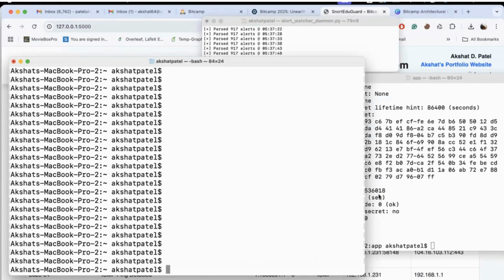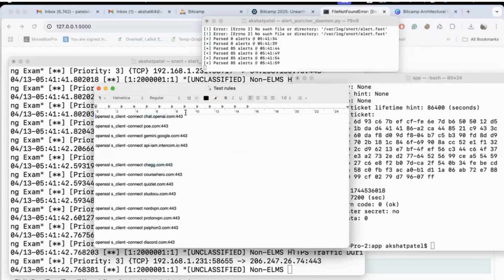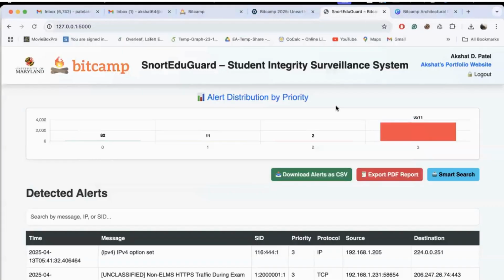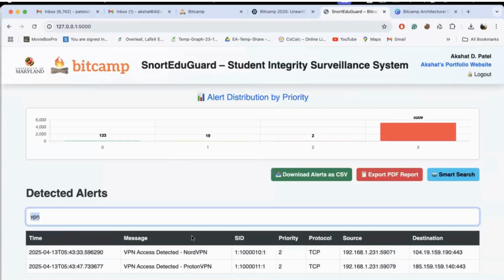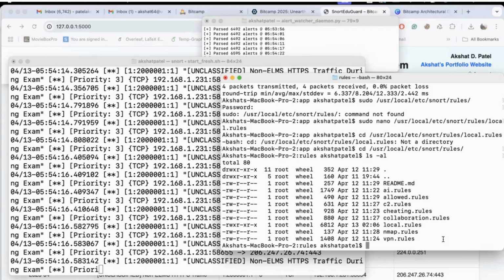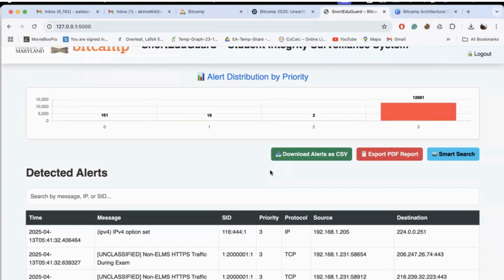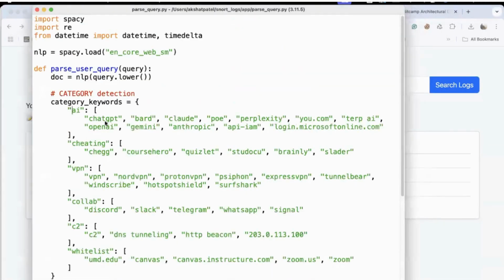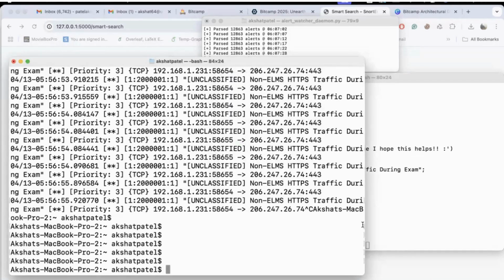SnortEduGuard – Student Integrity Surveillance System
About the Project: SnortEduGuard – Student Integrity Surveillance System

As a Teaching Assistant at the University of Maryland, I often oversee lab sessions, in-class quizzes, and exams. Over time, I noticed a recurring issue—students frequently attempt to bypass academic integrity policies by using generative AI tools, cheating platforms, or VPNs to evade detection. While institutions rely on browser lockdown software like LockDown Browser or proctoring tools, these are not foolproof. As someone passionate about cybersecurity, I wanted to design a system that works at the network level, giving instructors real-time visibility into potentially unauthorized activity.

That motivation led to the creation of SnortEduGuard, a production-ready academic intrusion detection system (IDS) that detects, logs, filters, and summarizes network traffic during exams or classroom sessions. The goal was to build a system that’s not only technically sound, but also useful in real-world academic settings.

The project is powered by Snort 3, a modern packet inspection engine. I wrote custom rules to detect specific categories of traffic that may indicate academic dishonesty or misuse of resources. These included generative AI tools (such as ChatGPT, Bard, Claude, and Perplexity), study-help sites (Chegg, CourseHero, Quizlet), VPNs (NordVPN, ProtonVPN), collaboration platforms (Discord, Slack, WhatsApp), and even C2 patterns and port scans like Nmap. For safe and allowed domains like umd.edu, canvas.instructure.com, and zoom.us, I added whitelist rules to separate authorized traffic.

Snort writes all detected alerts to a log file called alert.fast. I developed a custom Python script (parse_alerts.py) that uses regular expressions to extract useful information from each alert—such as timestamp, source and destination IPs, protocol, SID, and priority—and then writes that data to a structured JSON file (parsed_alerts.json). This JSON file serves as the data source for the real-time dashboard.

The dashboard itself was built using Flask, Chart.js, and Bootstrap 5. It auto-refreshes every 10 seconds, color-codes alerts by priority, and allows instructors to search, filter, export to CSV or PDF, and visualize alert distribution. I also implemented login functionality and created a modern landing page with University of Maryland and Bitcamp 2025 branding.

To elevate the project even further, I added a Smart Search AI Assistant. This feature allows instructors to enter natural language queries like "Show Chegg activity in the last 30 minutes" or "AI access logs today." Behind the scenes, the query is parsed using the spaCy NLP library in parse_query.py, mapped to categories and timestamps, and then passed to smart_filter.py, which filters relevant logs from the alert file. Summaries are then generated using a lightweight summarization engine (summarizer.py) that outputs clean, readable interpretations of what happened—for example, “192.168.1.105 attempted to access ChatGPT at 10:42 AM.”

One of the most difficult challenges I faced was configuring Snort 3 logging on macOS, particularly working with Lua configs and redirecting output without losing data. Ensuring the parser could safely read logs in real time, without blocking or corrupting the alert.fast file, required careful design. The AI integration also involved significant effort to ensure natural queries would reliably match the right traffic.

Through this project, I gained deep hands-on experience with packet inspection, Snort rule design, real-time log processing, and integrating AI into cybersecurity tooling. I also learned how to present technical data in a visual and usable format for end users, which is critical in applied security contexts.

SnortEduGuard is more than a demo—it’s a system that could be deployed in a real classroom, lab, or exam setting. It encourages academic integrity not through surveillance, but by promoting awareness and visibility. It shows how cybersecurity techniques like rule-based detection, log analysis, and AI-enhanced summarization can be adapted for educational environments to make them more secure, transparent, and fair.